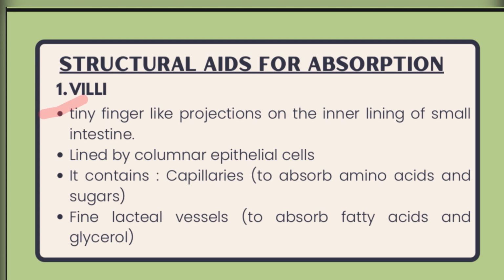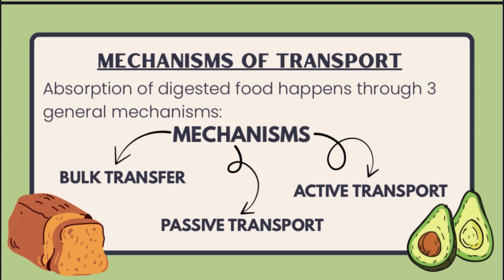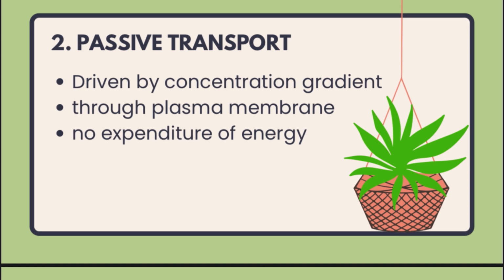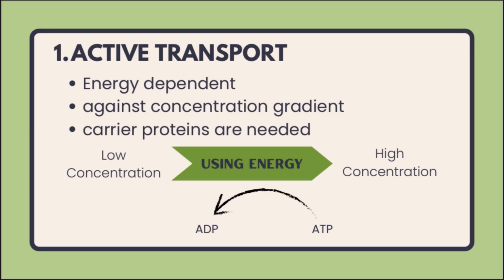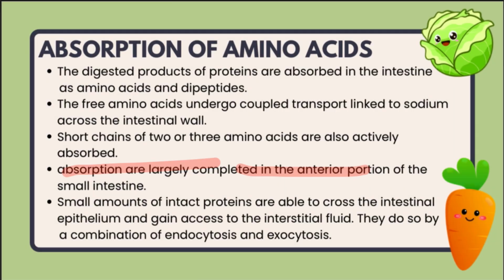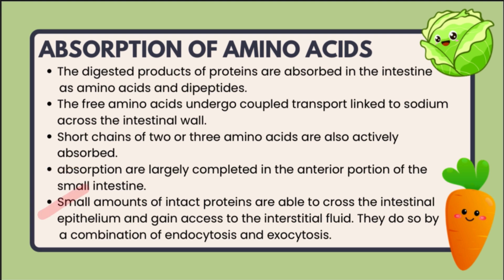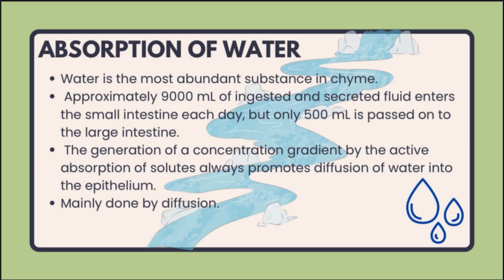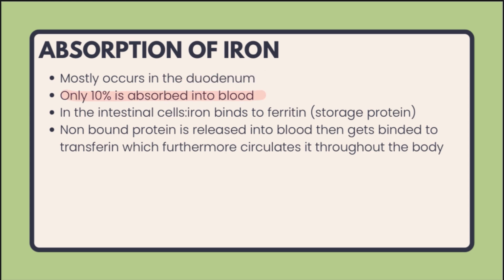Absorption and transport of nutrients | quickly revise 💯esaly understand/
Welcome to [@LearnwithAnu-b3m  ]!

In this video, we’ll dive into [topic or subject], where I’ll guide you through [key points, skills, or concepts]. Whether you’re a beginner or looking to sharpen your skills, this tutorial will give you all the tools you need to [achieve the goal or learn the topic]. Specially in biology 🧪 🧬

What you’ll learn:
 • [Point 1]
 • [Point 2]
 • [Point 3]